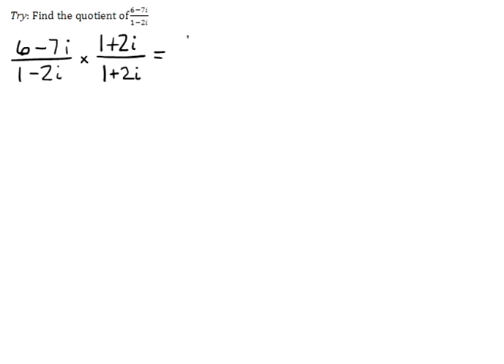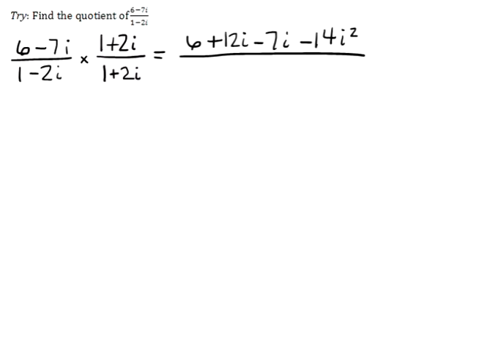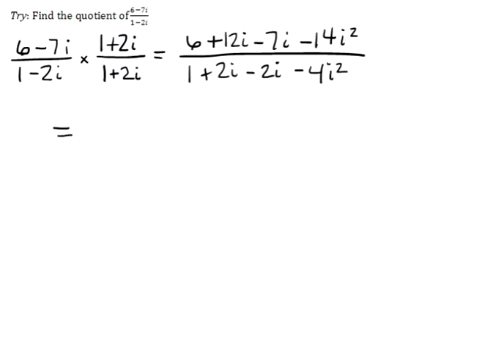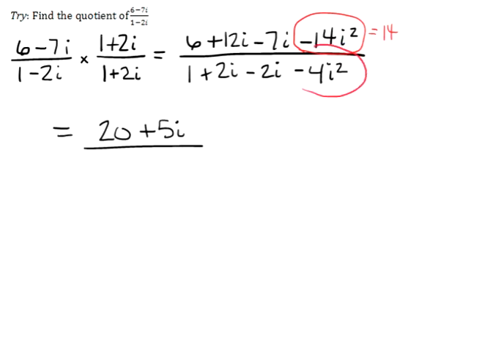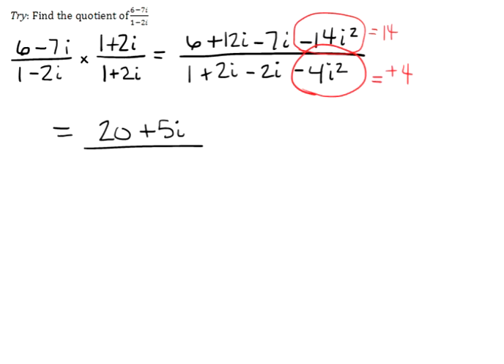MAT 144 Snow Day 2 Part 1